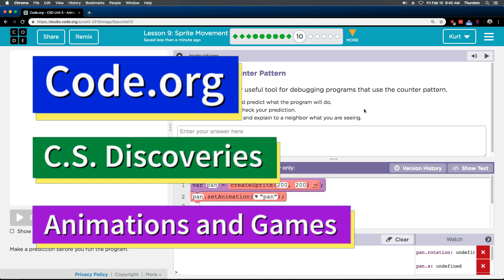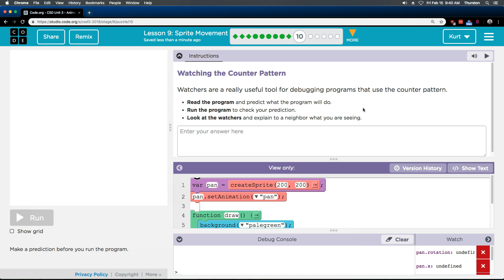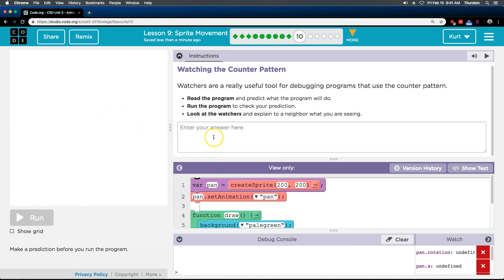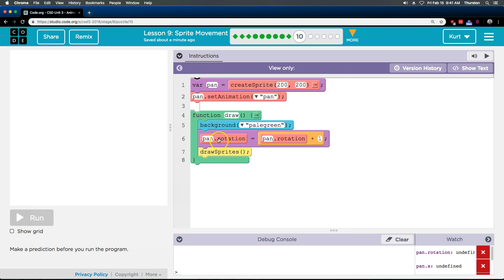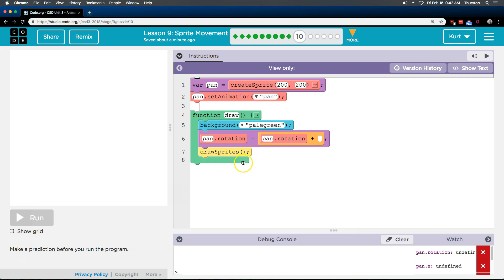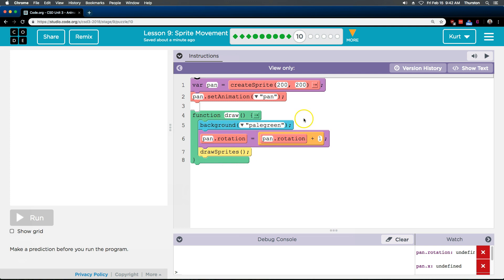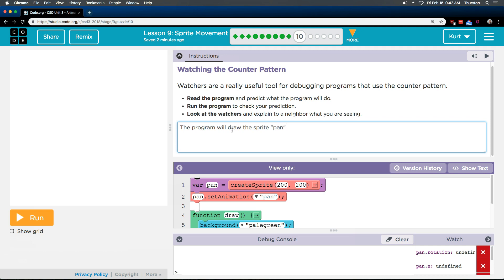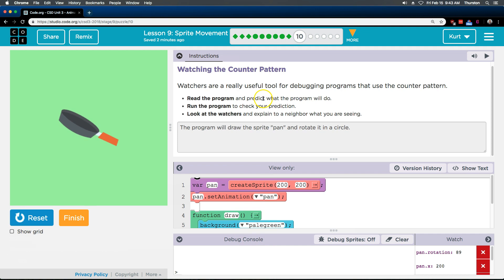Sprite Movement - Lesson 9.10 Code.org Tutorial with Answer